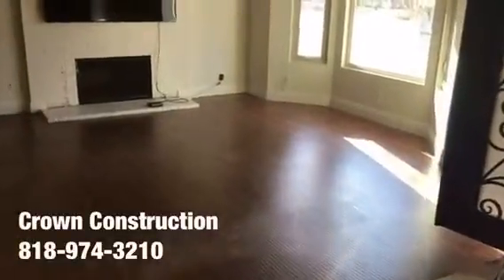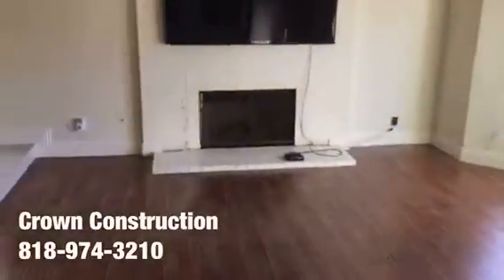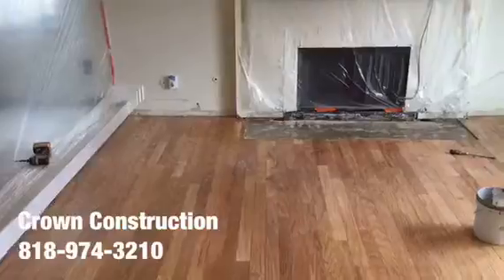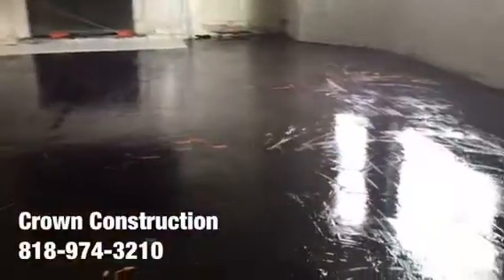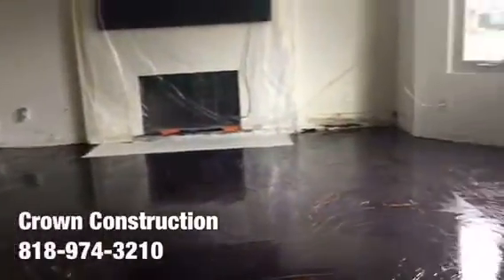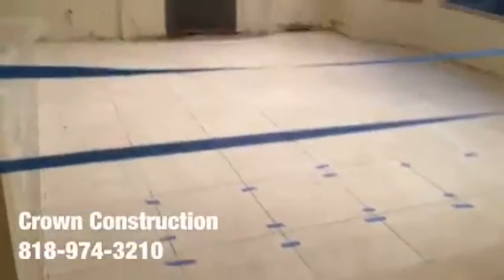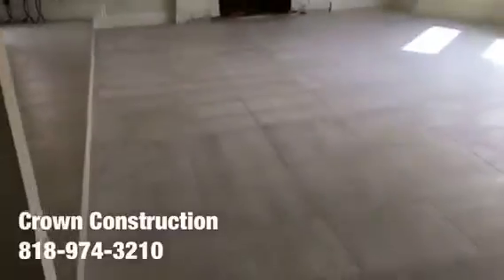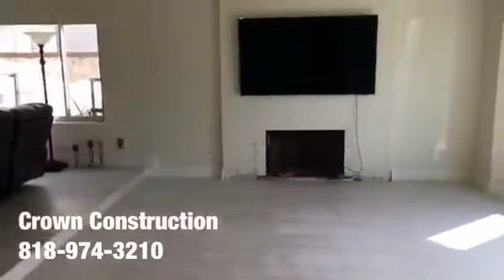Stevenson Ranch Tile Installation by Crown Construction